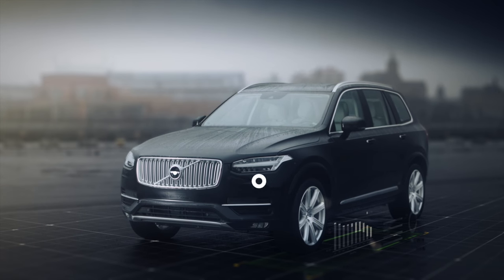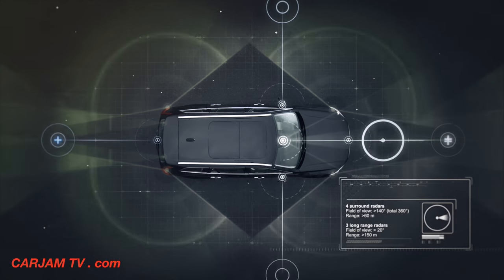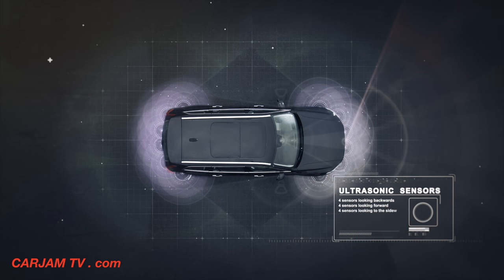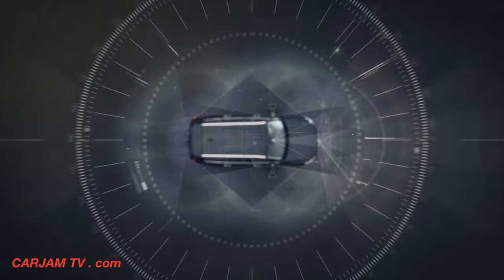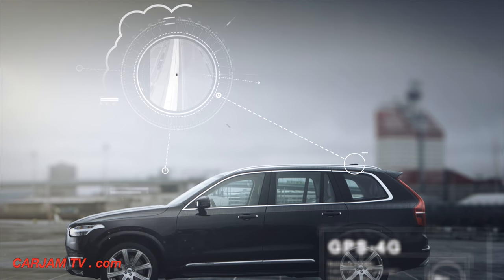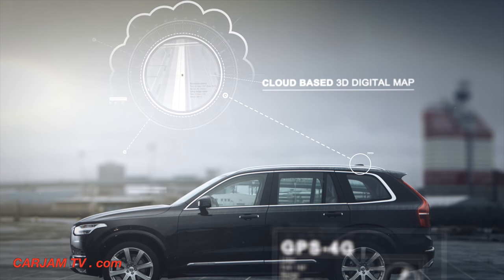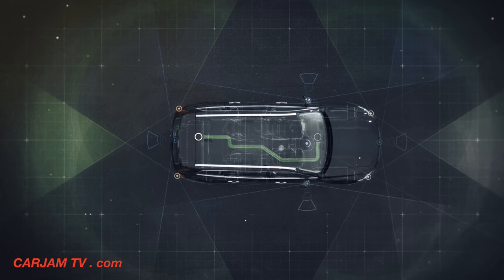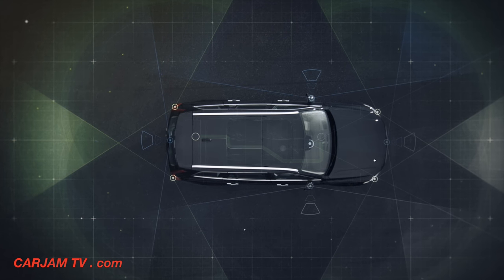Self Driving Car How It Works Tech 10 Systems Autonomous Cars Need Commercial HD CARJAM TV 2016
A Self Driving Car needs 10 Technologies to work: Combined radar and camera; Surround radars; 360° surround vision; Multiple beam laser scanner; Trifocal camera; Long-range radars; Ultrasonic sensors; High definition 3D digital map; High performance positioning and Cloud services.

Sensor technologies
Volvo Cars is developing a holistic solution that generates exact positioning and a complete 360° view of the car’s surroundings. This is achieved by a combination of multiple radars, cameras and laser sensors. A redundant network of computers processes the information, generating a real-time map of moving and stationary objects in the environment.
Combined radar and camera
The combined 76 GHz frequency-modulated continuous wave radar and camera placed in the windscreen is the same as that in the all-new XC90. This system reads traffic signs and the road’s curvature and can detect objects on the road such as other road users.

Surround radars
Four radars behind the front and rear bumpers (one on each corner of the car) are able to locate objects in all directions. By sweeping both left and right, transmitting waves that bounce off signs, poles, and tunnels, they monitor a full 360° around the car.

360° surround vision
Four cameras monitor objects in close proximity to the vehicle. Two are under the outer rear-view mirrors, one is in the rear bumper and one is in the grille. Besides detecting objects at close range, these cameras monitor lane markings.

The cameras have a high dynamic range and can handle very quick changes in lightning conditions, e.g. when entering a tunnel.

Multiple beam laser scanner
This sensor system is placed in the front of the vehicle, below the air intake. The scanner can identify objects in front of the car and ensures very high angle resolution. It can also distinguish between objects. The unique laser sensor has a range of 150 metres for vehicles and covers a 140° field of view.

Trifocal camera
In addition, a trifocal camera placed behind the upper part of the windscreen is three cameras in one, providing a broad 140° view, a 45° view and a long-range, yet narrow, 34° view for improved depth perception and distant-object detection. The camera can spot suddenly appearing pedestrians and other unexpected road hazards.

Long-range radars
Two long-range radars placed in the rear bumper of the car ensure a good rearward field of view. This technology is particularly useful when changing lanes because it can detect fast-moving vehicles approaching from far behind.

Ultrasonic sensors
Twelve ultrasonic sensors around the car are used to identify objects close to the vehicle and support autonomous drive at low speeds.

The sensors are based on the technology used for current park assist functions enhanced with advanced signal processing.
A typical example of when this technology is useful is for detecting unexpected situations, such as pedestrians or hazards on the road close to the car.

High definition 3D digital map
A high definition 3D digital map is the tool used to provide the vehicle with information about the surroundings, e.g. altitude, road curvature, number of lanes, geometry of tunnels, guard rails, signs, exits, etc. The position geometry is in many cases at centimetre level.

High performance positioning
The high performance GPS is one part of the positioning control that is enhanced by a combination of an advanced GPS, a 3-degrees of freedom accelerometer and a 3-degrees of freedom gyro. By matching the 360 image created by the multitude of sensors with the map image, the car will get the information about its position in relation to the surroundings.

By combining the information from the sensors and the map, the Drive Me car is able to choose the best course in real time, factoring in variables such as the curvature of the road, speed limit, temporary signs and other traffic.

Cloud services
The cloud service is connected to the traffic authorities’ control centre. This ensures that the most up-to-date traffic information is always available. The control centre operators also have the ability to tell the drivers to turn off the autonomous drive mode if necessary.
Autonomous vehicles sense their surroundings with such techniques as radar, lidar, GPS, and computer vision. Advanced control systems interpret sensory information to identify appropriate navigation paths, as well as obstacles and relevant signage.For example, the probability of a brake system failure is very small, but a self-driving vehicle needs a second independent system to brake the vehicle to a stop, as it is unlikely that the driver will be prepared to press the brake pedal.